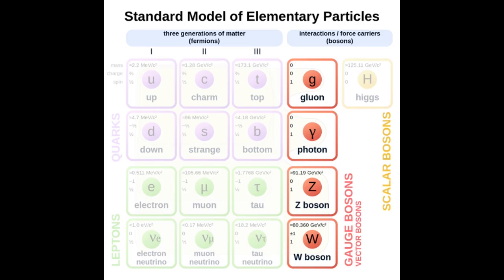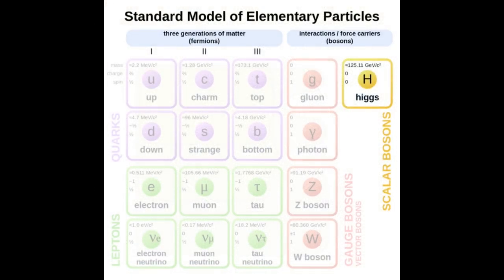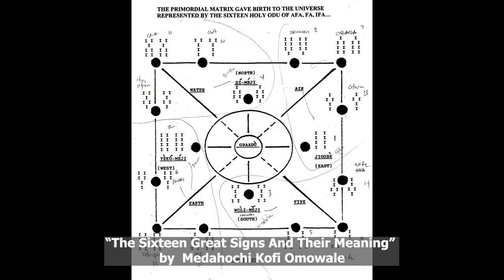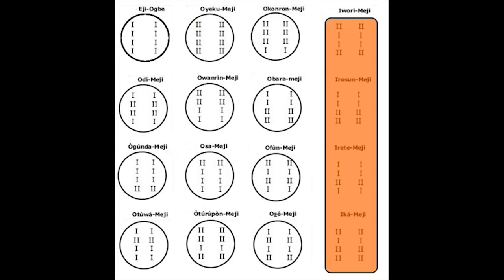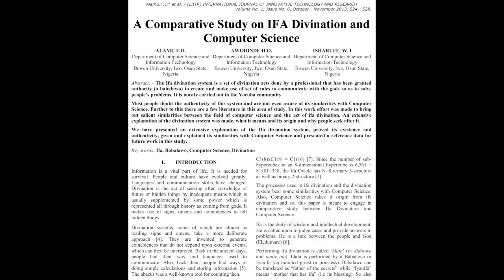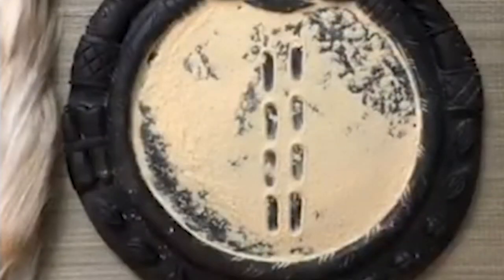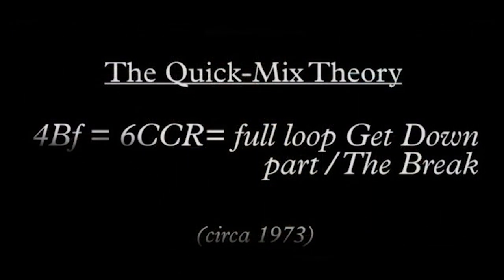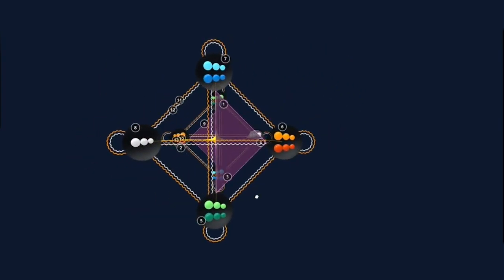African Cosmology & the Standard Model of Physics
This video documents correlations between the concepts of duality, symmetry and balance found in African Indigenous Information Systems (AIIS) and later observations recorded in the modern "Standard Model Chart". It brings to the forefront questions about scientific nomenclature, naming rights, proto-scientific development, ethno-mathematics and cosmology. The words we choose to describe our Universe can either block our vision or help us to see a brighter future.

Special shout out to AfricanCreationEnergy. His videos helped me understand physics from an African cultural perspective.

A New Map of All the Particles and Forces